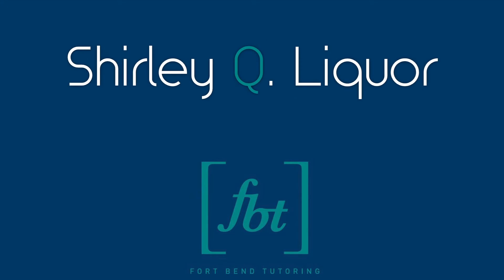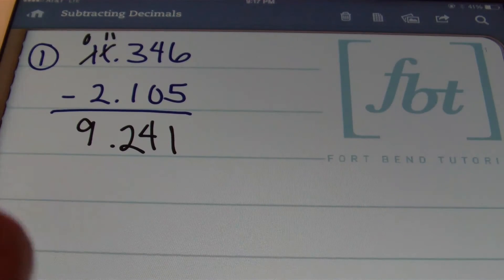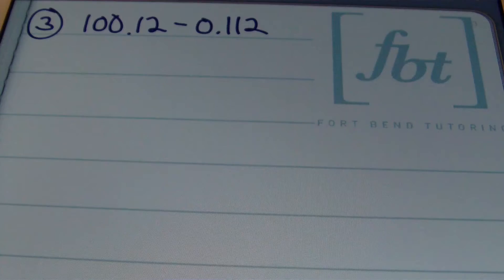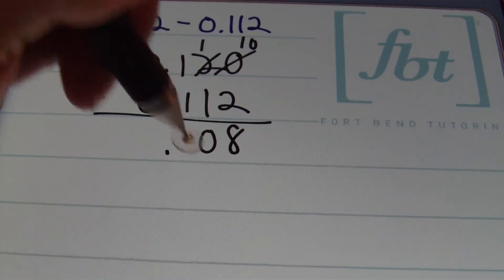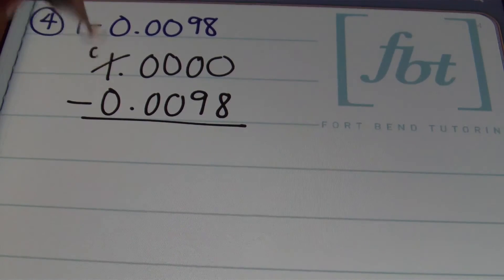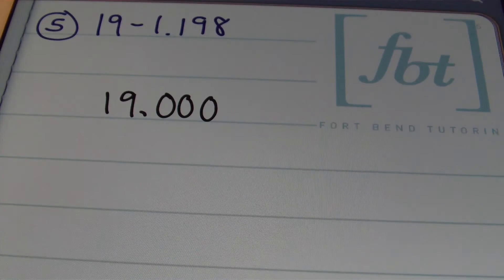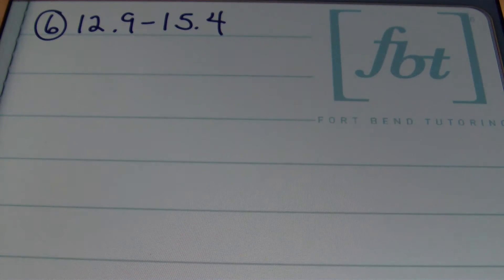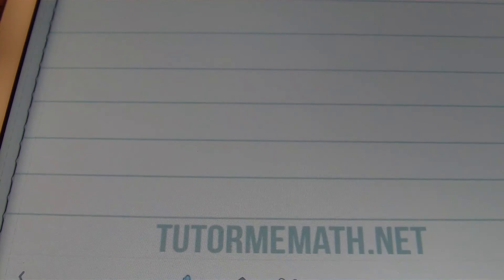Subtracting Decimals [fbt]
This video by Fort Bend Tutoring shows the process of subtracting decimals. Six (6) examples are shown in this FBT math tutorial. This video is instructed by Larry "Mr. Whitt" Whittington. Intro/Outro by Chuck Knipp's Shirley Q. Liquor.